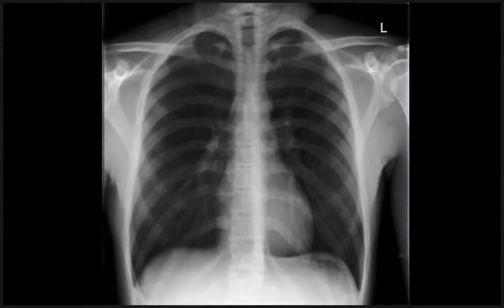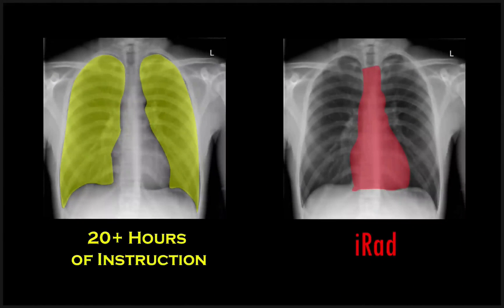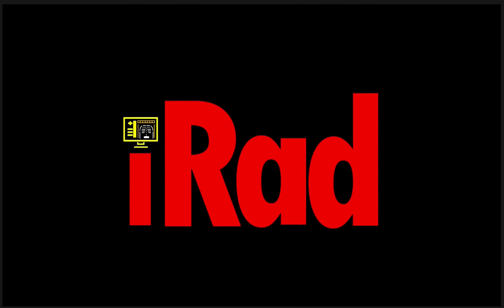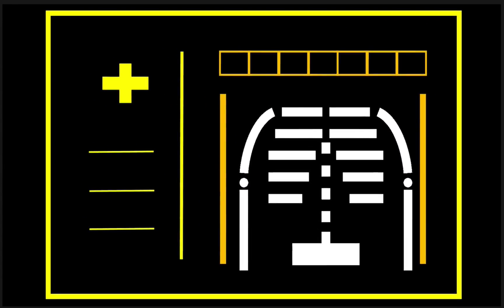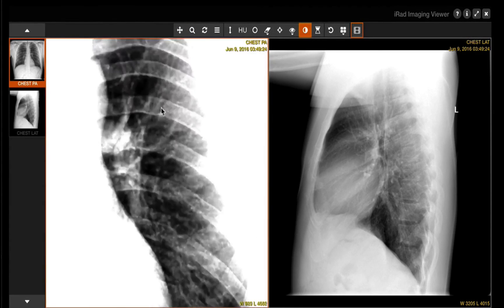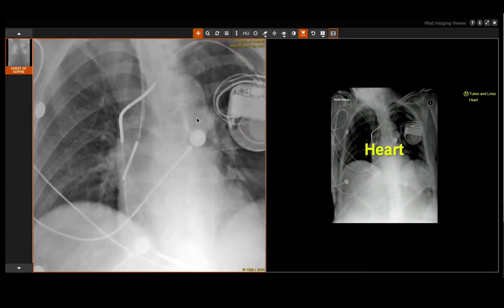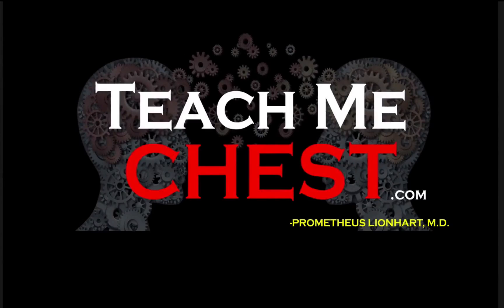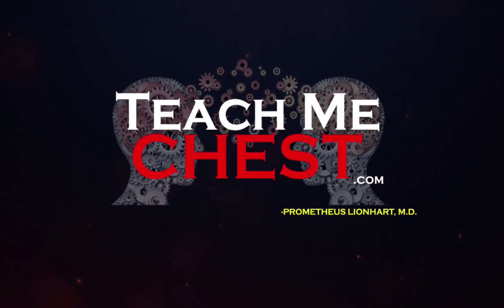Become a Chest X-Ray Hero with TeachMeChest.com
Teach Me Chest -- The Chest X-Ray is the most commonly utilized imaging test in healthcare. Master the interpretation of this potentially life saving exam and become a tremendous resource for your health care team. These skills have never been more convenient to learn. Access this world-class lecture series from any device, any time.

Master Radiology Educator

TeachMeChest – A Titan Radiology Production: Chest X-ray topics explained by Prometheus Lionhart including: basic concepts of fundamental x-ray densities, standard chest x-ray positioning, clinically relevant chest anatomy, pneumonia, pulmonary cavitation, atelectasis, interstitial lung disease, pleural effusion, aspiration, air trapping, cardiac silhouette, pneumomediastinum, pneumothorax, abnormal mediastinal contours and masses, aortic dissection, strategies on identifying lines and tubes, pediatric child abuse, traumatic and non-traumatic bone pathology, and pulmonary nodules.

Titan Radiology helps physicians, nurses, physician assistants, medical students, and other healthcare professionals learn radiology to better serve their patients.

Recommended Audience - Health care professionals and medical students: including physicians, nurse practitioners, physician assistants, nurses, respiratory therapists, EMT and paramedics, and many others. Review radiology for USMLE, MCAT, PANCE, NCLEX, NAPLEX, NBDE, RN, RT, MD, DO, PA, NP school and board examinations.

Please note: Titan Radiology videos, lectures, medical illustrations, and medical animations are for medical educational and exam preparation purposes, and not intended to replace recommendations by your doctor or health care provider.